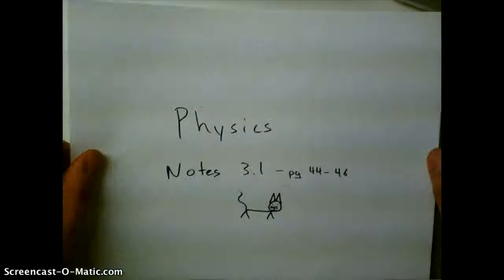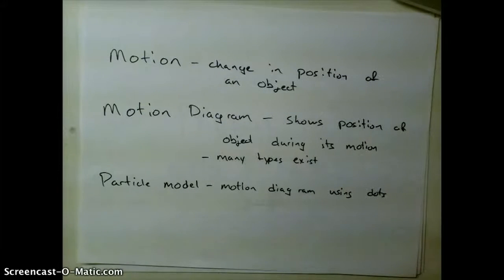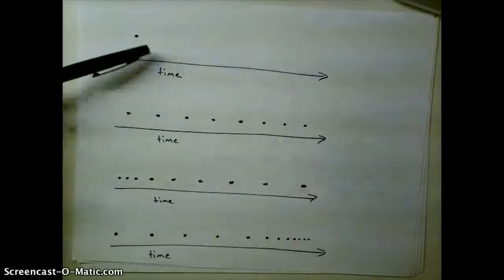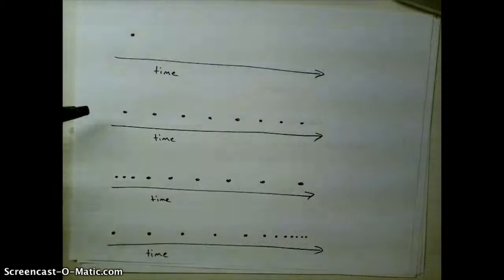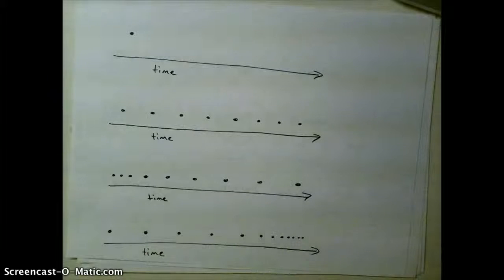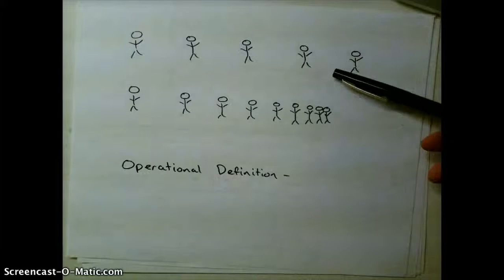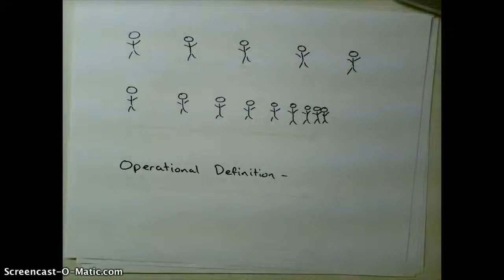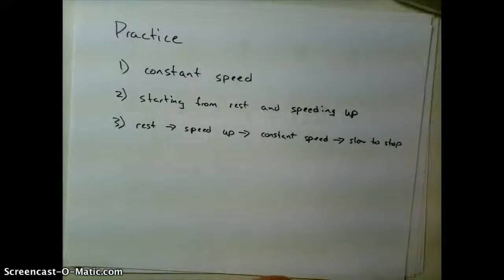Motions Diagrams 1